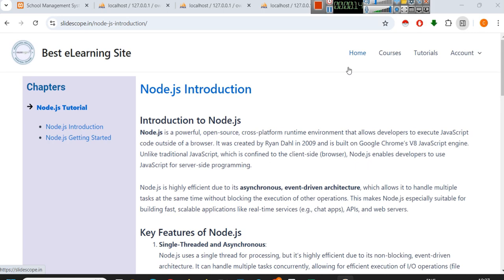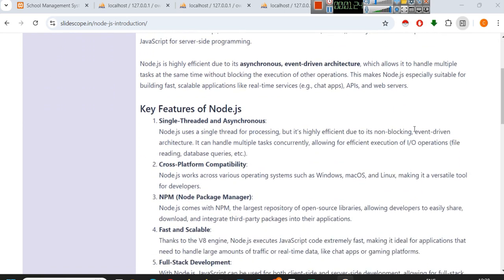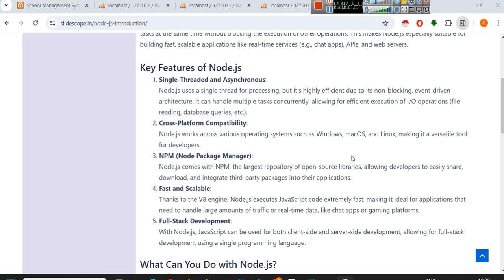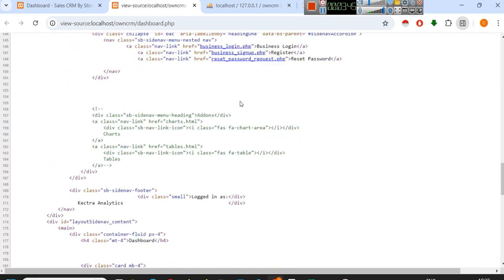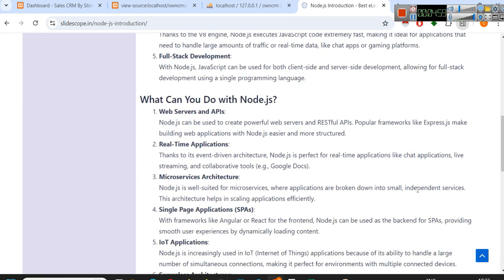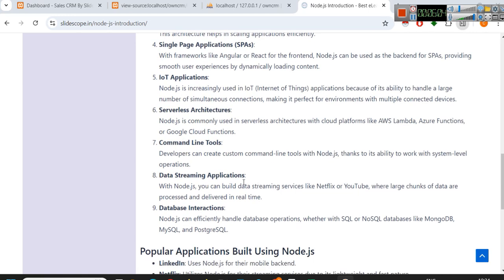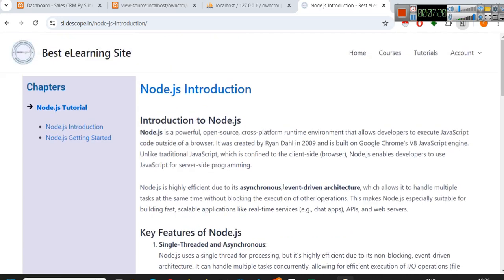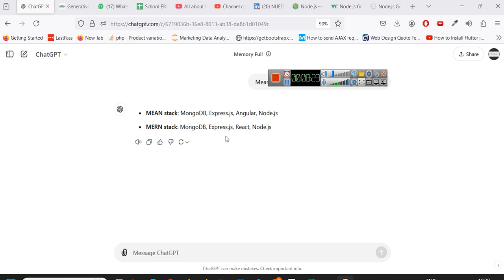Node Js Introduction - Full Stack Web Development - MongoDb, Express.js, React and Node.js (MERN)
Node.js is a powerful JavaScript runtime built on Chrome’s V8 engine that allows you to run JavaScript on the server side. In this guide, we’ll walk you through getting started with Node.js from installation to building your first basic application.